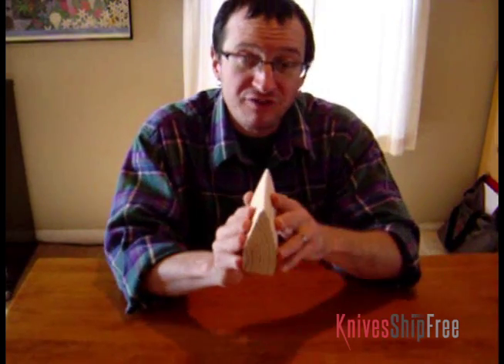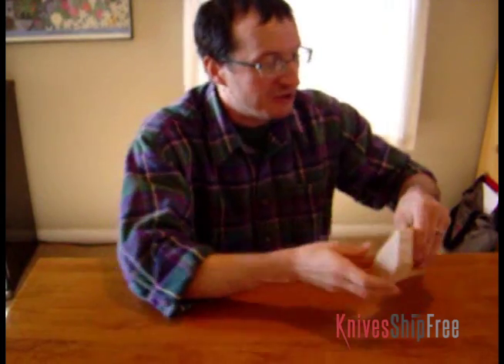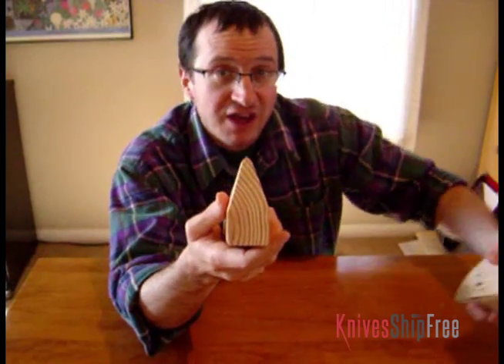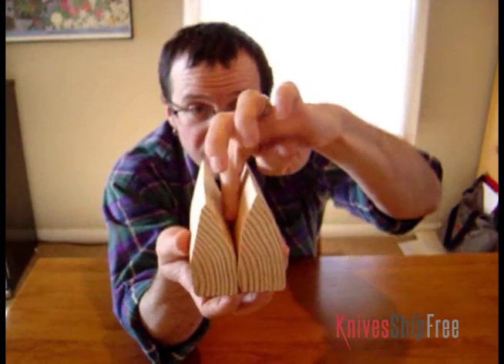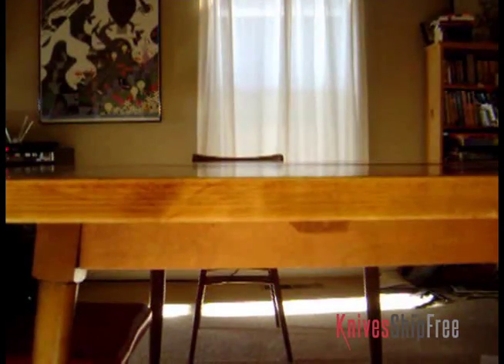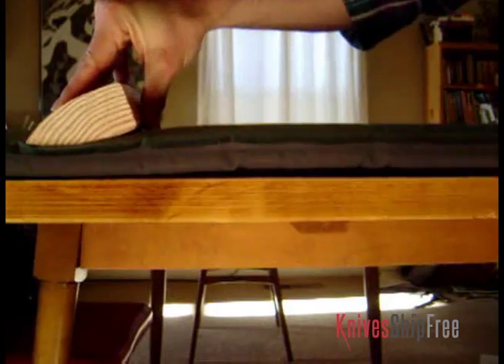Sharpening Convex Edges (1) - Introduction to Knife Grinds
sharpening videos.  Complete guide to learn how to sharpen Bark River Knives and other convex edged knives. Part 1